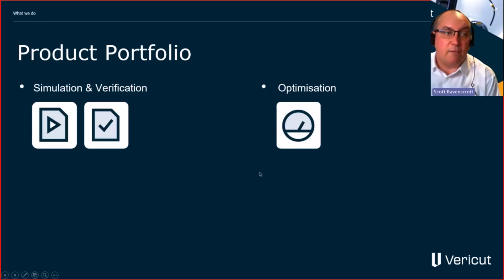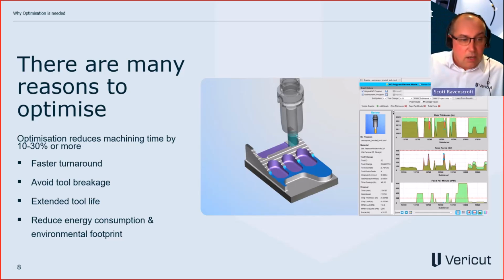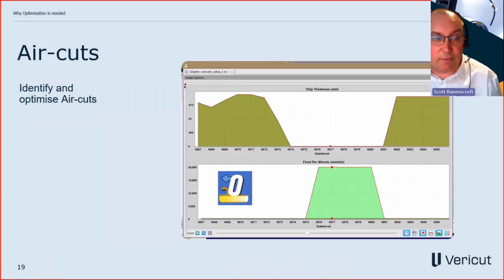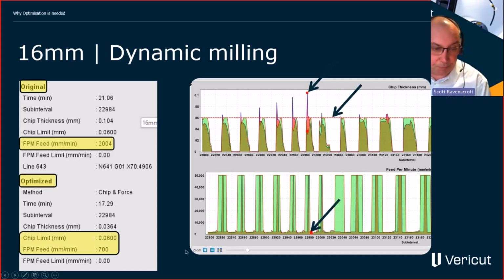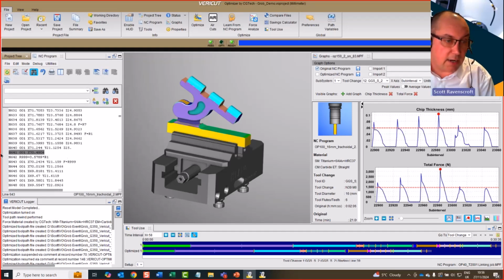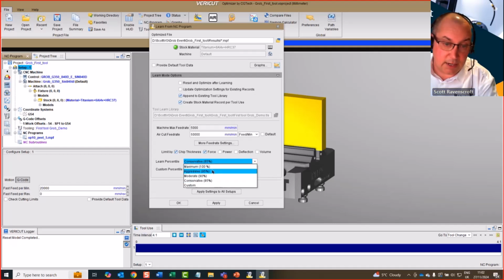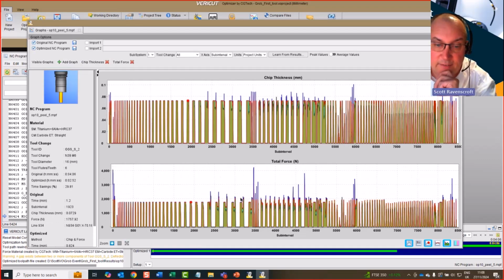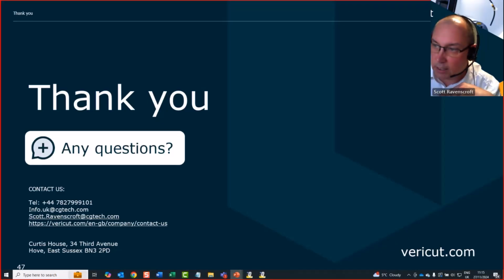Vericut Optimizer Demo - Smarter CNC Machining Workflows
Discover how Vericut Optimizer automatically improves CNC machining efficiency by adjusting feed rates, balancing chip thickness, and reducing machining time — all without changing your CAM programming workflow.

In this in-depth demo, we explore how Vericut Optimizer analyzes cutting conditions, optimizes NC programs block by block, and helps manufacturers achieve faster cycle times, improved tool life, and more consistent machining performance.

Watch real examples showing how Vericut Optimizer reduces excessive cutting forces, improves chip thickness consistency, and increases productivity across modern CNC machining strategies.

What you’ll learn:
- How Vericut Optimizer works
- How automatic feed rate optimization improves machining efficiency
- How chip thickness balancing protects cutting tools
- How Vericut Optimizer reduces excessive cutting forces
- How air cutting optimization improves cycle times
- How optimization improves tool life and spindle protection
- How manufacturers reduce energy consumption during machining

Key benefits of Vericut Optimizer:
- Reduce machining time
- Improve CNC productivity automatically
- Extend cutting tool life
- Reduce force spikes and tool breakage
- Optimize feed rates block by block
- Improve machining consistency and process stability
- Reduce machine energy consumption and environmental impact

Why this matters:
Traditional NC programs often use fixed feed rates that create inconsistent cutting conditions, unnecessary force spikes, and inefficient machining performance.

Vericut Optimizer solves this by automatically adjusting feed rates based on real cutting conditions and tool engagement analysis, helping manufacturers:
- Maximize machining efficiency
- Maintain more consistent chip thickness
- Increase productivity without manual optimization
- Improve tool performance and reliability
- Reduce cycle times and operational costs

This demo includes real-world optimization examples showing time savings, force reduction analysis, air cut optimization, and energy consumption improvements across advanced CNC machining operations.

Whether you're machining titanium, aluminum, or hard metals, Vericut Optimizer helps manufacturers unlock more efficient, reliable, and cost-effective CNC machining workflows.